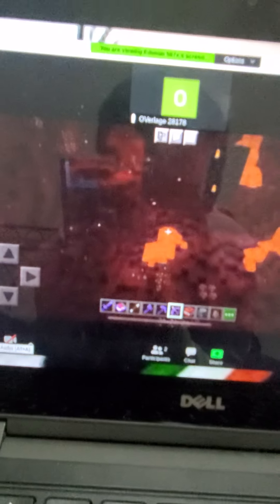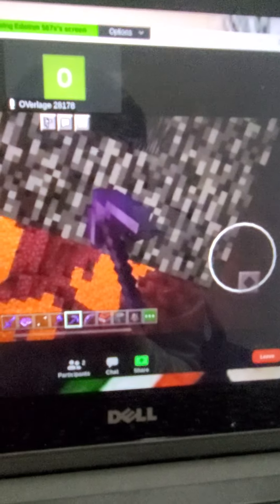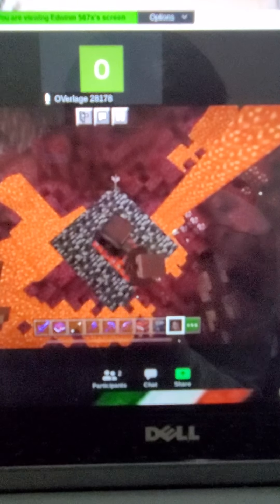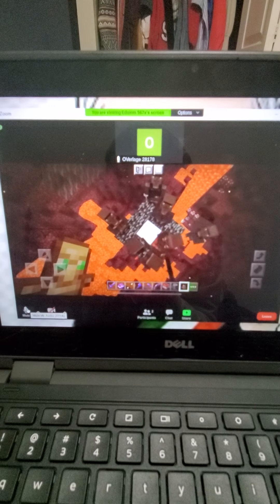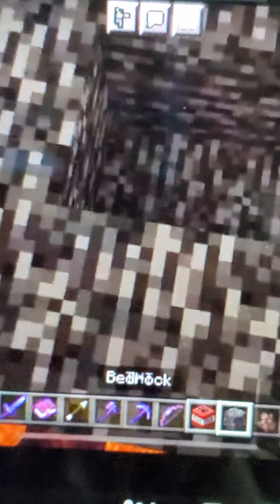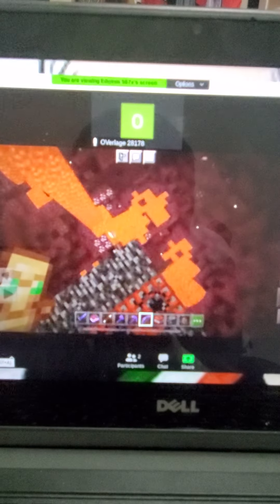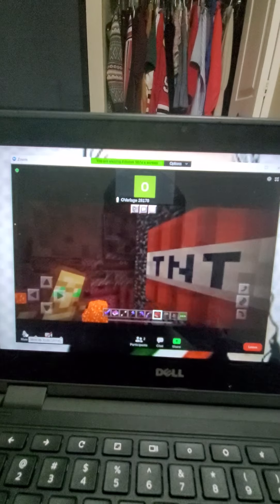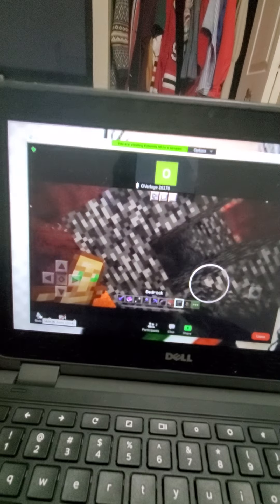we blew up villigers in Minecraft